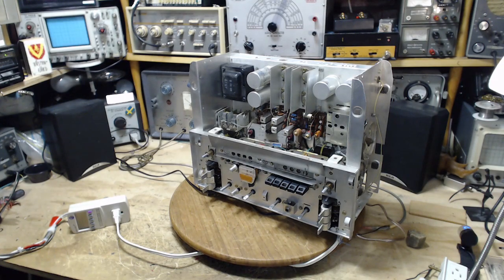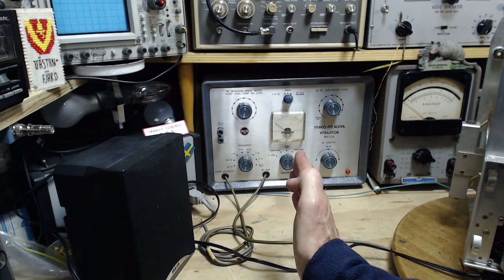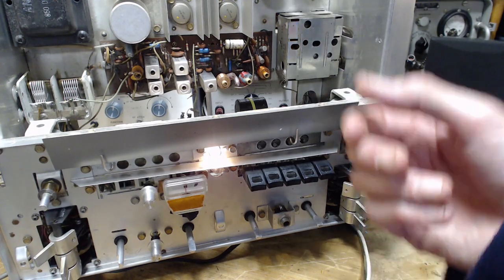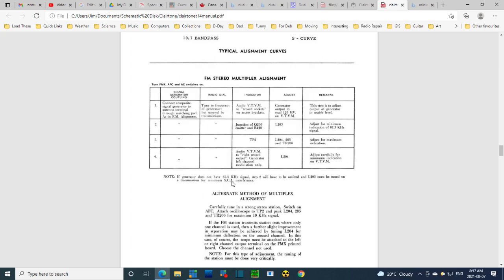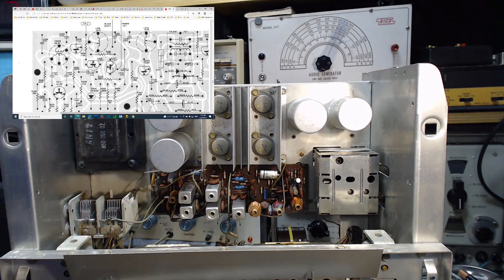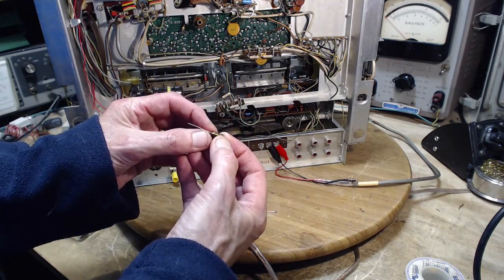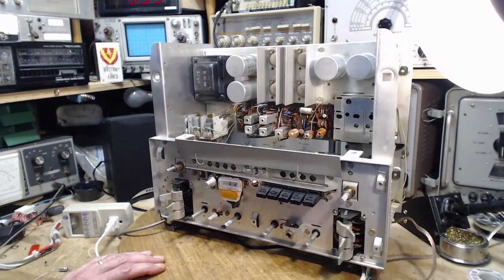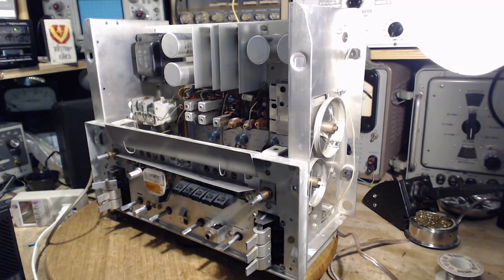Clairtone Console Stereo Video #11 - FM Detector Capacitor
The FM reception is weak in this receiver for reasons yet undiscovered.  As a first step, I find and replace the critical electrolytic capacitor commonly found in FM detector circuits.  This will also give me a chance to test a 'sample' capacitor from which to better judge the condition of the remaining ones.